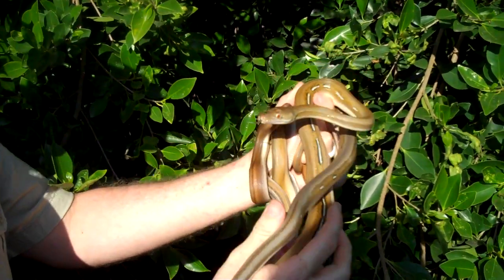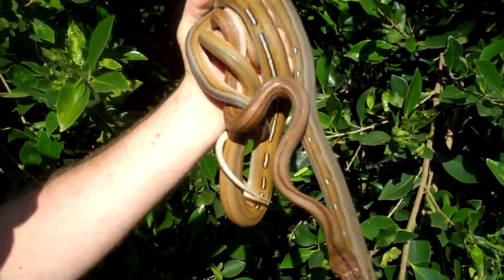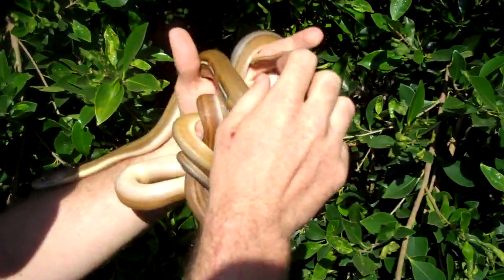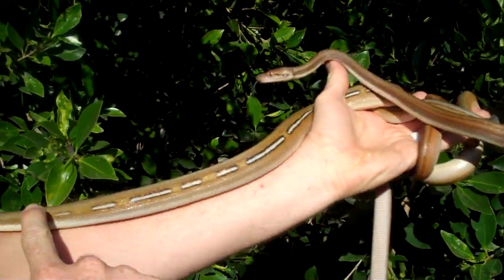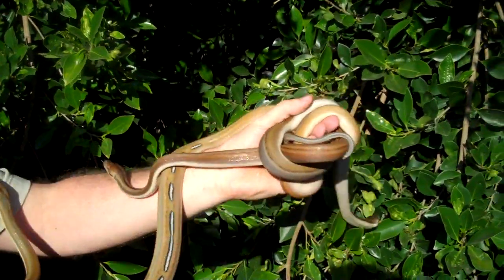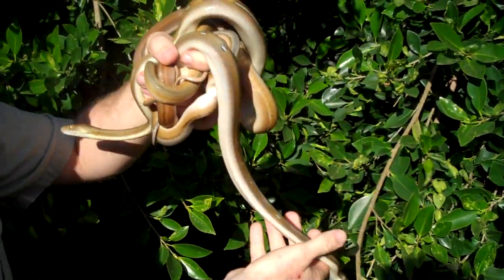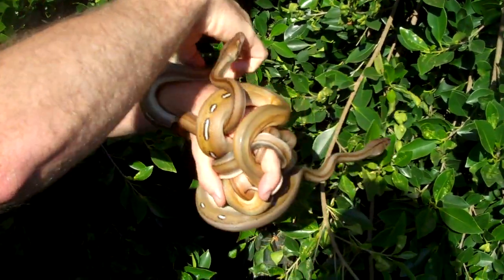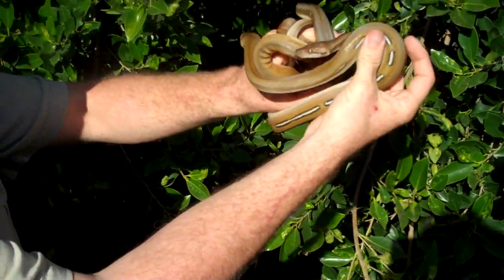Animal Snapshot! Titanium Variation Morph